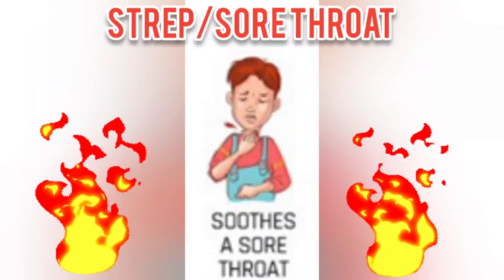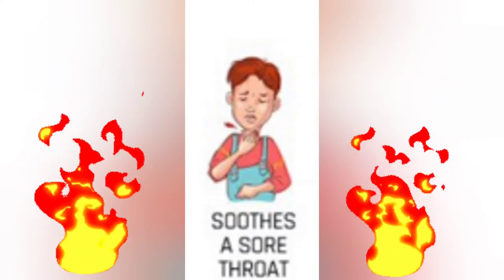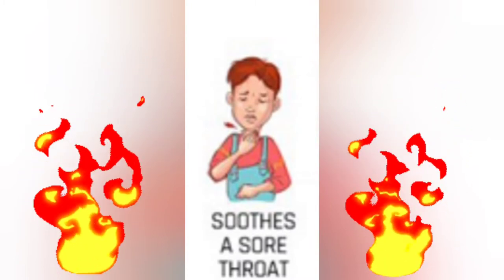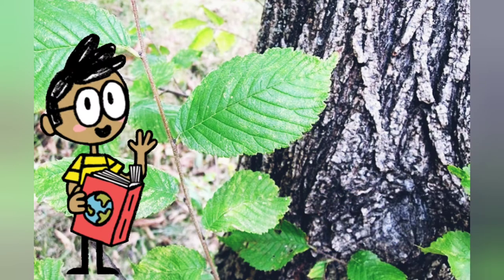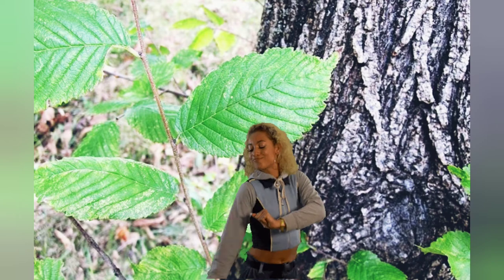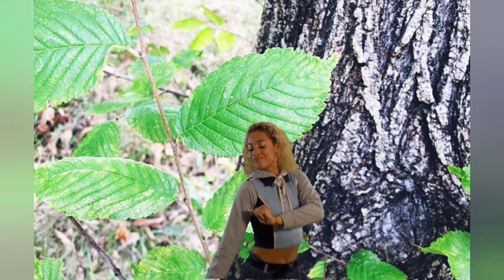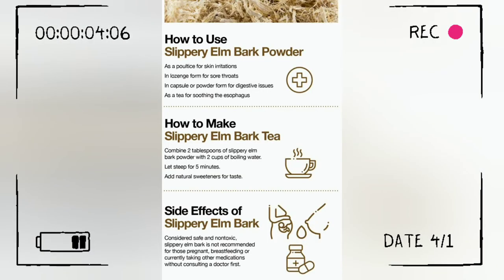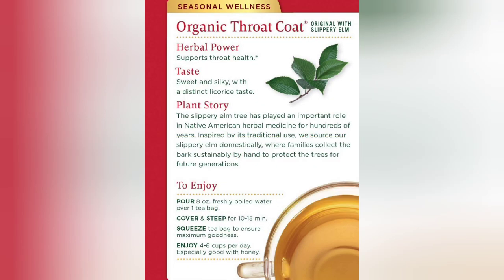STREP || SORE THROAT || HOW TO GET RID OF SORE THROAT AT HOME? at home:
STREP || SORETHROAT || HOWTOGETRIDOFSORETHROATATHOME? at home

Strep or sore throat is a symptom that is associated with a viral or bacterial infection in the upper respiratory tract.

Slippery elm is a medium sized tree native to North America "Ulmus Rubra"

Benefits
soothes inflammation
Cleanse excess waste from colon
provides soothing relief for sorethroat
Tea can soothe the digestive tract

Bark
The inner bark can be used as an agent that can soothes the film over mucous membranes to relieve minor pain and inflammation

Available Form
Tablets capsules, lozenges
bark, extract and powder

To soothe a sore throat, drink a cup of tea made from slippery elm.

cover and steep for 10-15 mins
4-6 cups per day with honey is good.